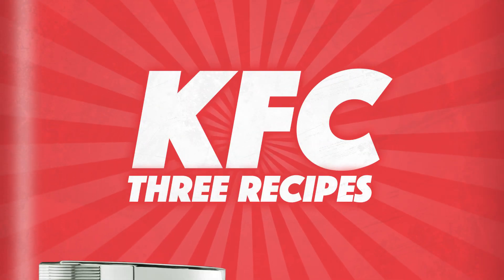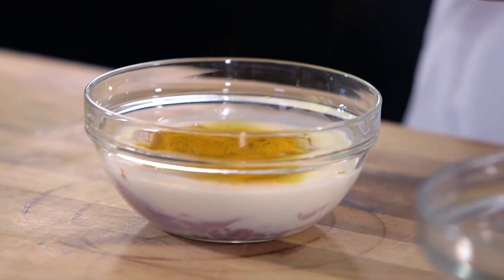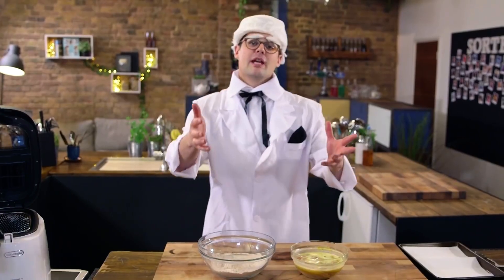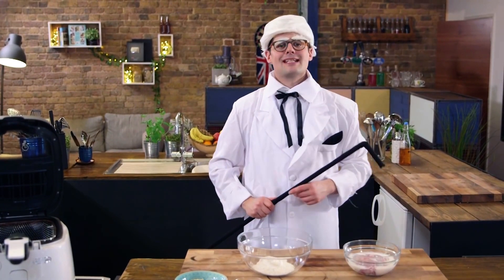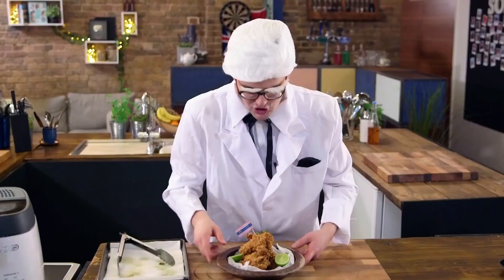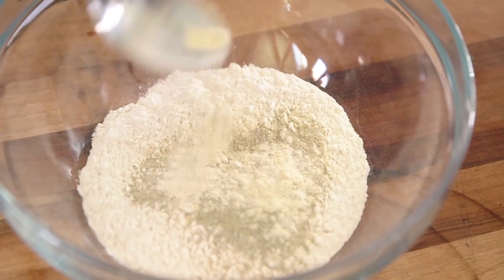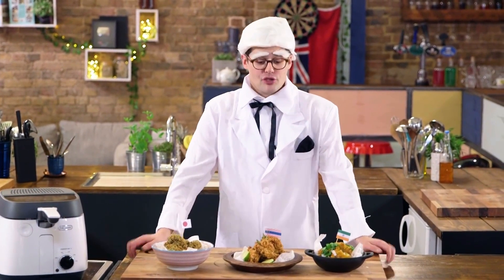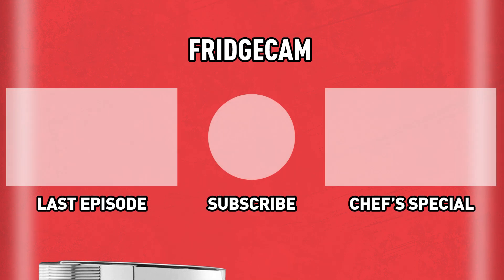3 'KFC' Recipes | Sorted Food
THREE fried chicken recipes from Kerala, Kuala Lumpur & Kyoto - same method, same succulent crunchy fried chicken, totally different flavours! This is a basic recipe you can easily adapt with your own flavours (that don't have to begin with 'K'!)